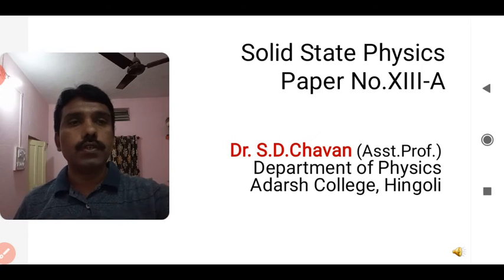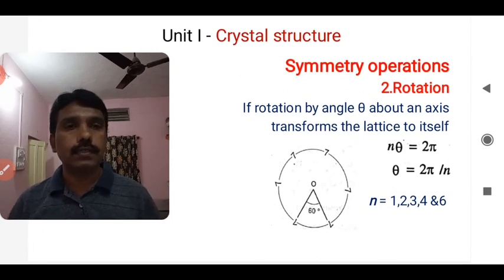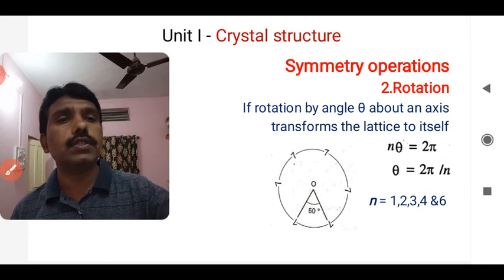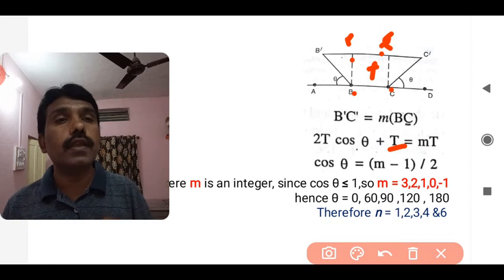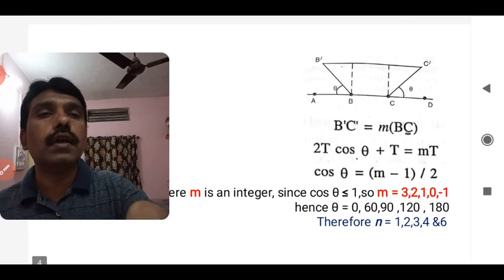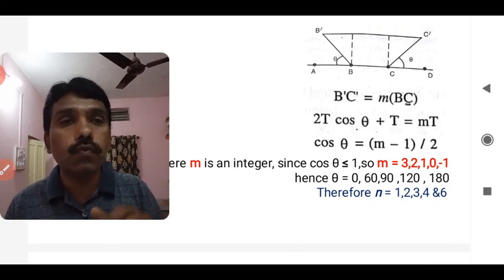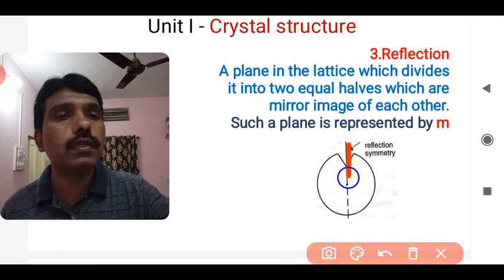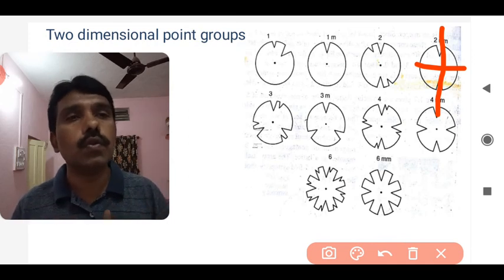Symmetry Operations-1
B. Sc. T. Y.